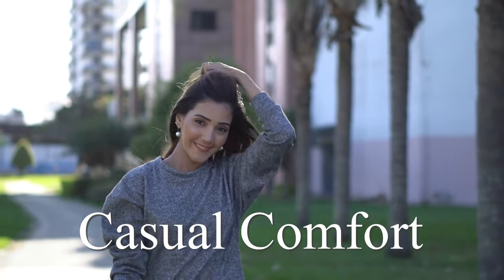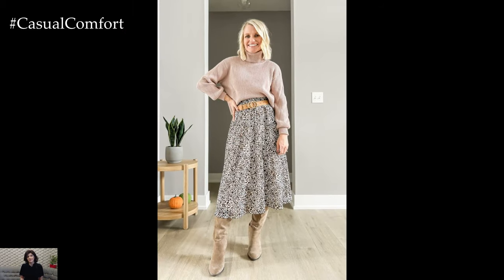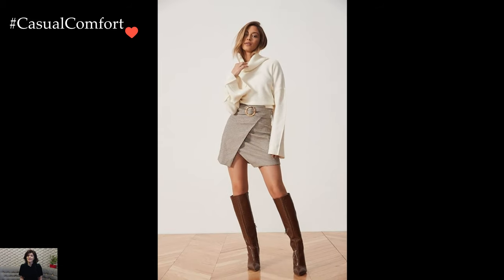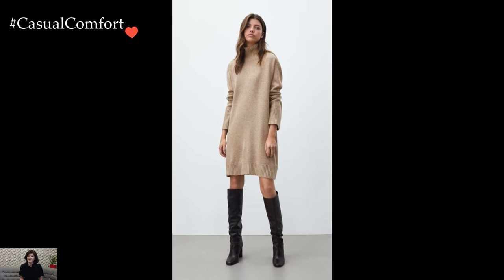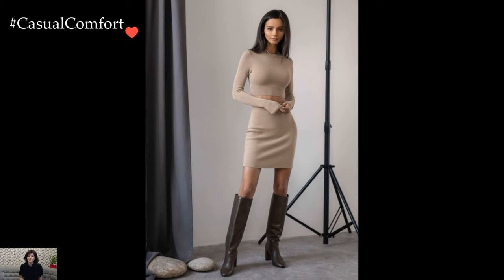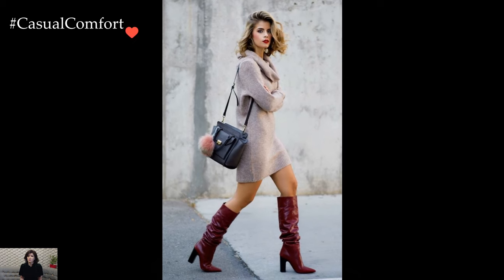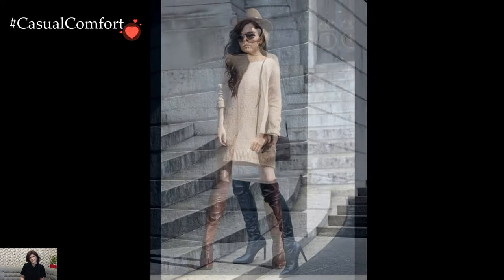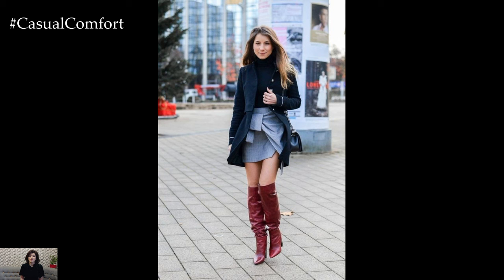Stylish High Boots Outfit Ideas: Elevate Your Look!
Step up your fashion game with our collection of chic and trendy outfits featuring high boots! Whether you're going for a casual vibe or dressing to impress, we've got you covered. Join us as we showcase versatile styling tips and outfit combinations that pair perfectly with high boots. From sleek leather to cozy knits, discover how to rock this must-have footwear in style. Watch now and level up your wardrobe!